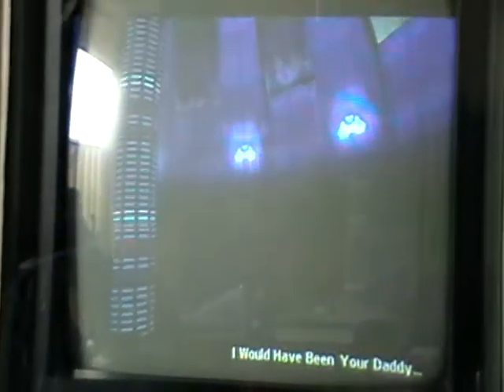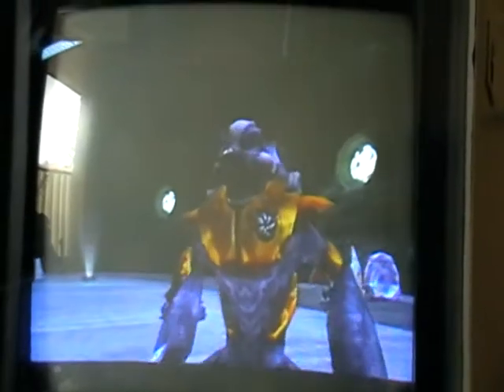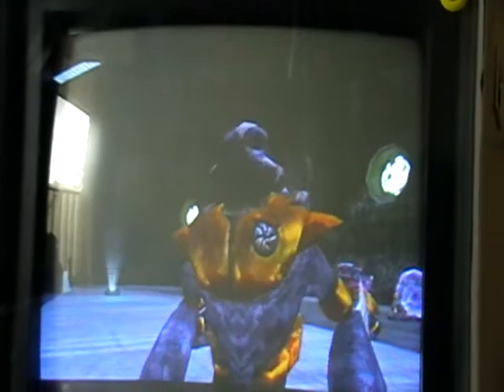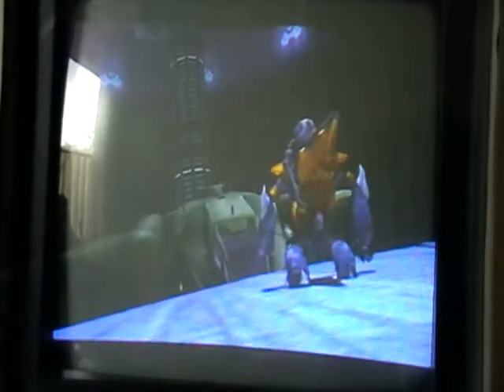assult on the controle room halo 1 glitch-stay in the pelican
this is halo 1 assault on the control room glitch to stay in the pelican